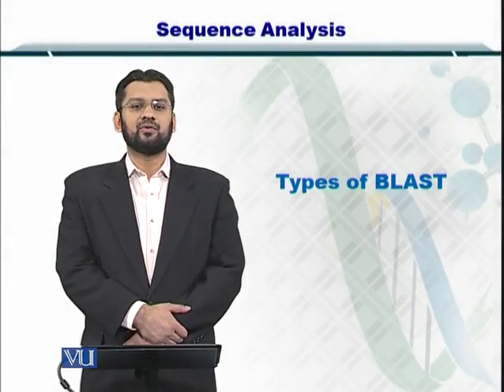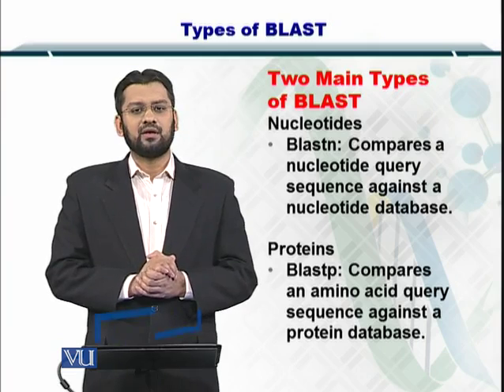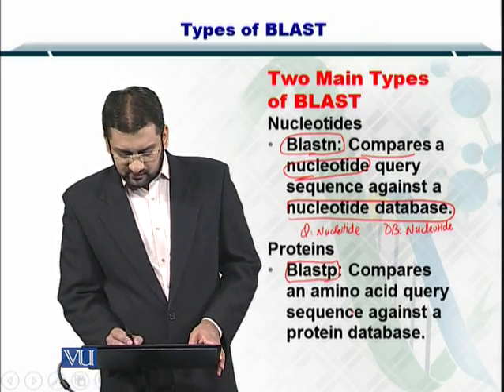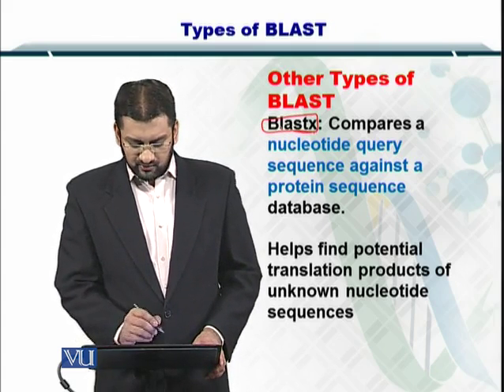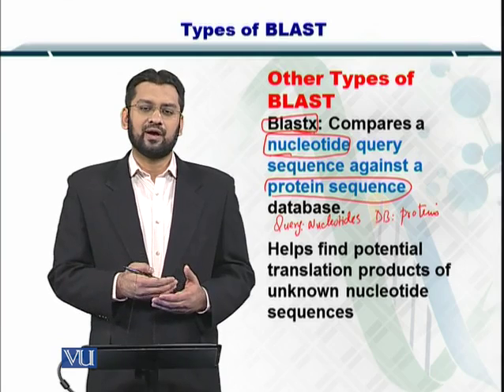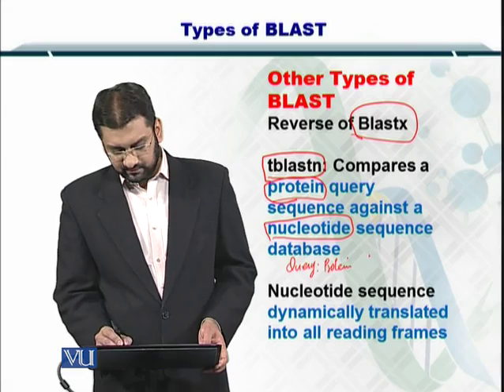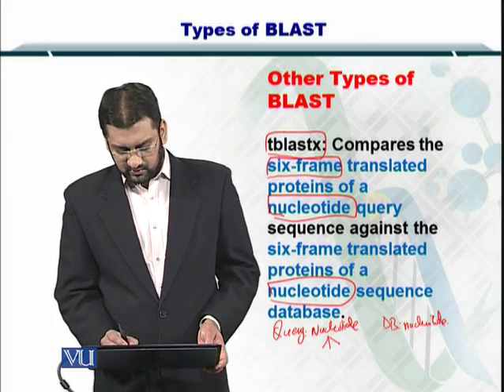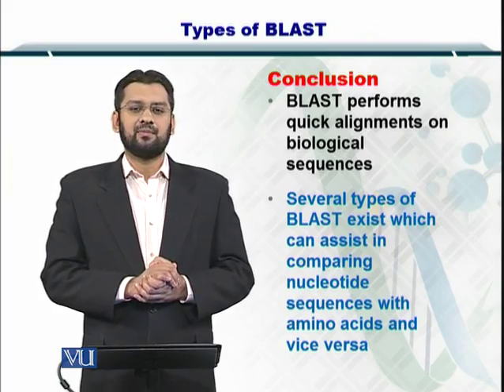Topic 63 (BIF401 - Bioinformatics I)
Course Code: BIF401
Course Name: Bioinformatics I
Instructor: Dr. Safee Ullah
Topic: TYPES OF BLAST